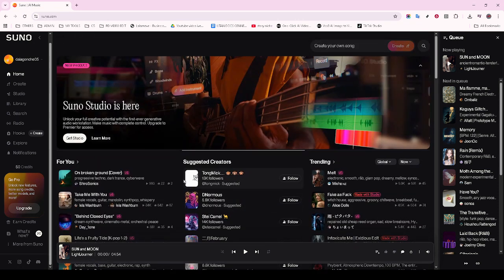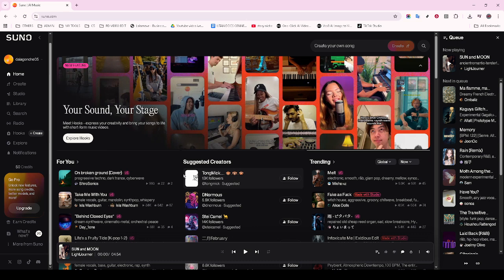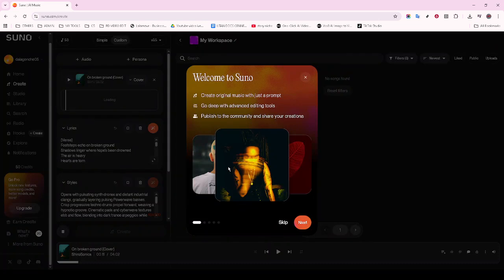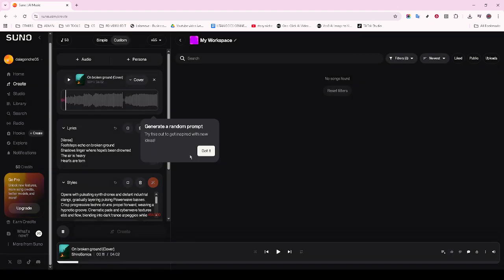How to Make Suno AI Sound Better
Want to make your Suno AI voice outputs sound more natural, clear, and professional? 🌟 In this guide, we’ll show you how to improve Suno AI sound quality step by step. Whether you’re using it for podcasts, voiceovers, or content creation, these tips will help you get crisp, expressive, and realistic AI-generated audio.

In this tutorial, you’ll learn:
✔️ How to adjust Suno AI voice settings for better clarity
✔️ How to use pitch, speed, and tone adjustments
✔️ Tips to remove background noise and enhance vocal quality
✔️ Recommended tools and software to enhance AI audio

By the end, your Suno AI output will sound professional and listener-friendly, perfect for any project that needs high-quality voice content.